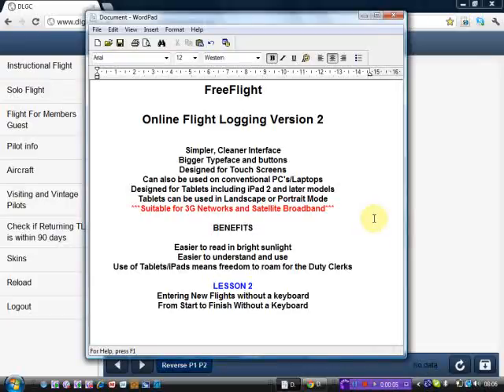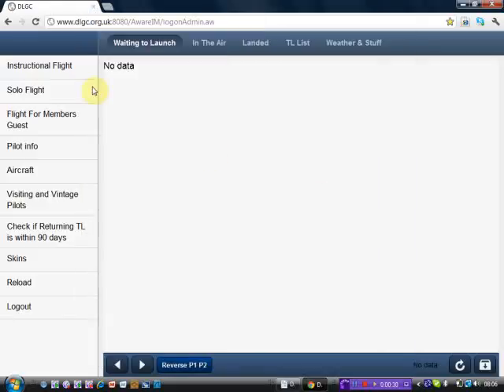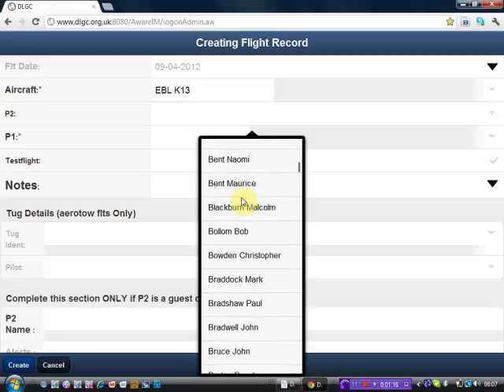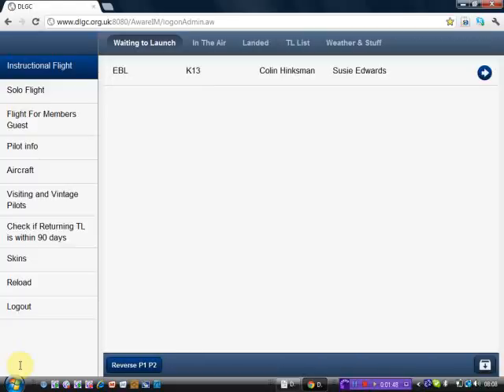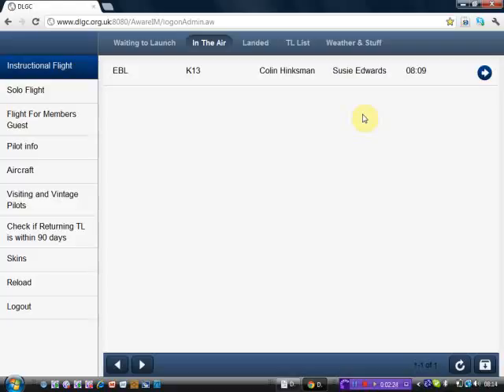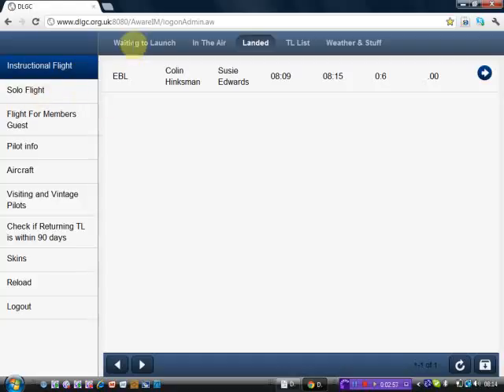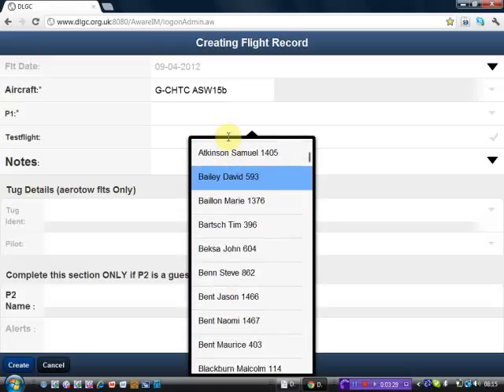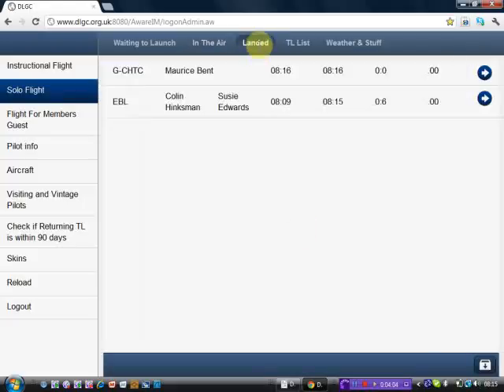Lesson 2 Deprecated - see lesson 5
Online Flight Logging software for FreeFlight - the ultimate web app for gliding club administration.